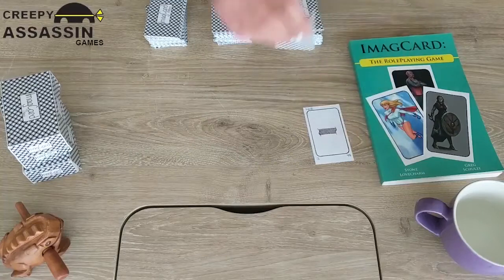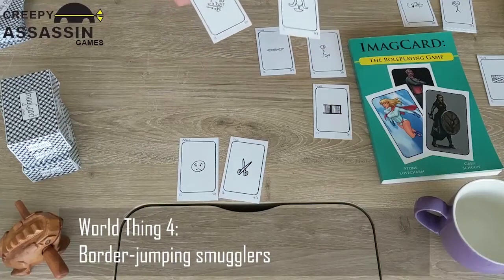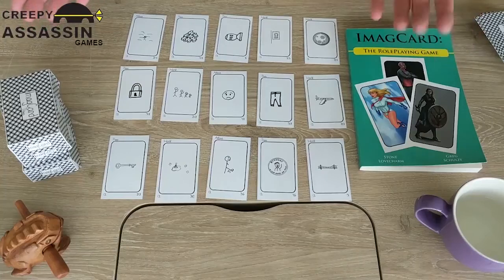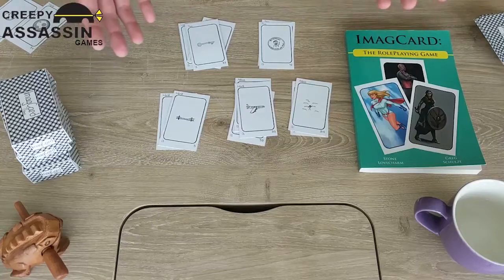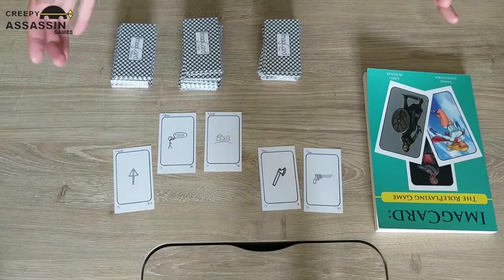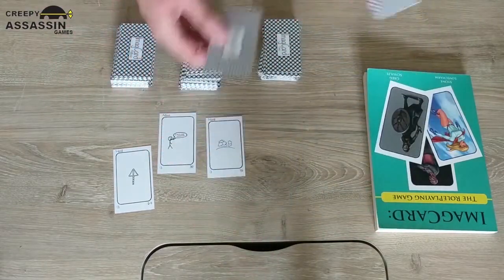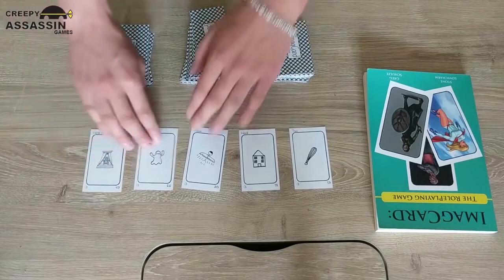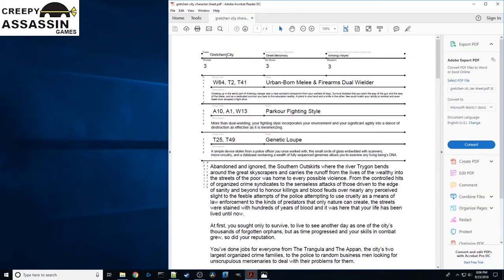ImagCard RPG: How to Play (all in one instructional video)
A single video for all 4 steps of playing the ImagCard RPG from creating worlds and situations to creating characters and taking actions.